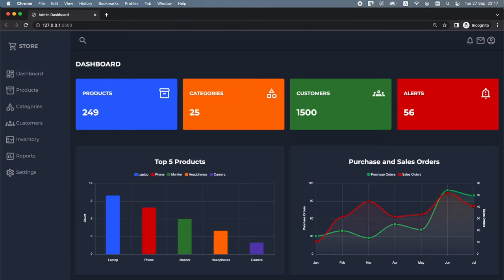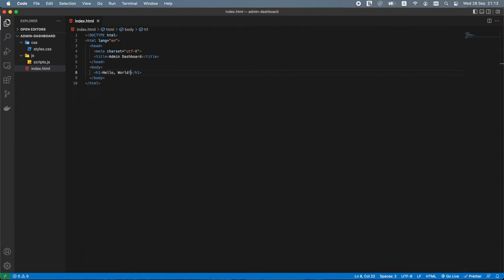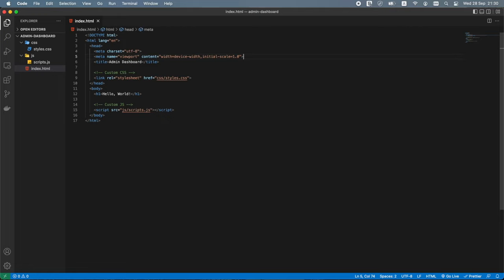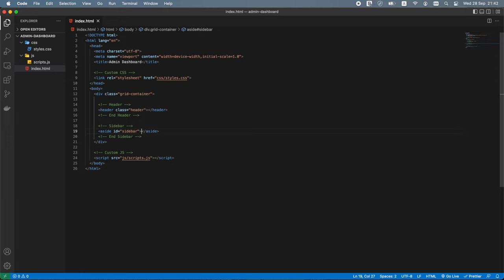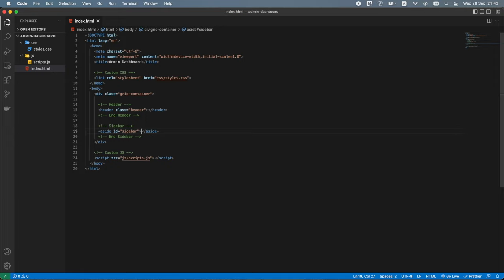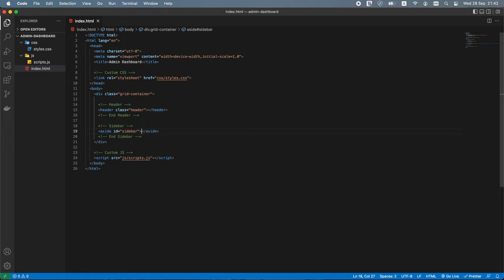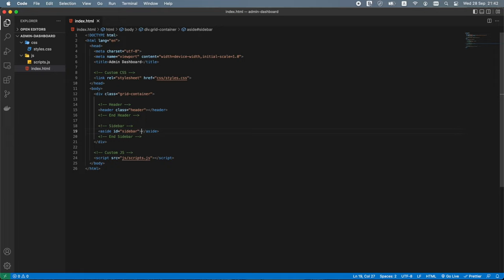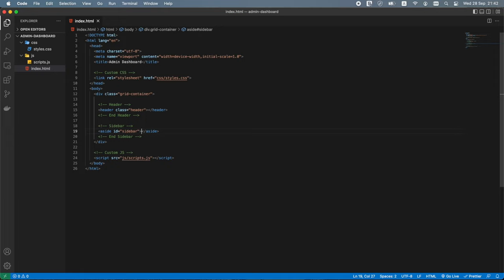HTML CSS JavaScript Tutorial for Beginners | Build Admin Dashboard From Scratch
In this tutorial, we will teach you HTML, CSS, and JavaScript by building a responsive sales dashboard. We will not be using any CSS frameworks such as Bootstrap to build this dashboard. Instead, we will teach you how to build a layout using CSS Grid and how to make it look good on devices of different sizes using CSS Media Queries.

00:00:00 Introduction
00:00:34 Project Overview
00:01:28 Responsive Design
00:04:47 HTML, CSS, JavaScript and Document Object Model (DOM)
00:06:19 Basic HTML Structure
00:14:28 Layout using CSS Grid
00:27:30 Adding Fonts and Icons
00:32:53 Header
00:38:30 Sidebar
00:44:45 Main Section and Cards
00:50:51 Building Charts using the ApexCharts Library
00:58:36 Responsive Web Design using CSS Media Queries
01:06:26 Outro